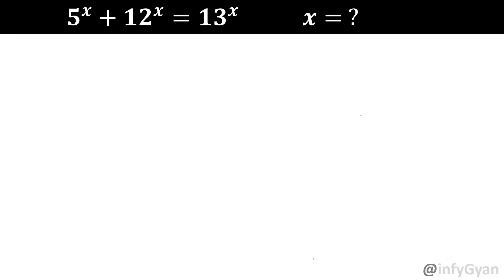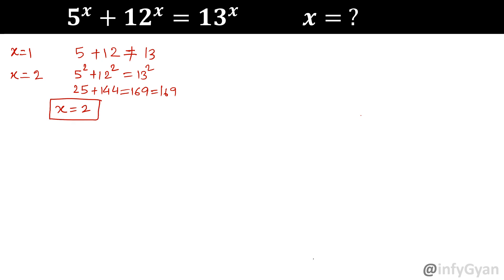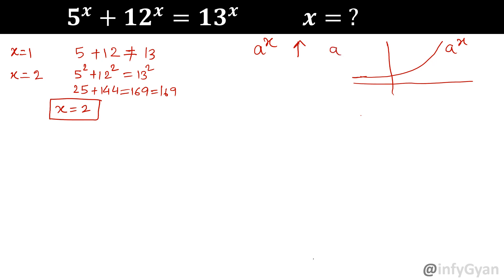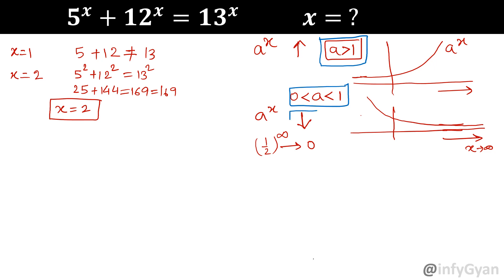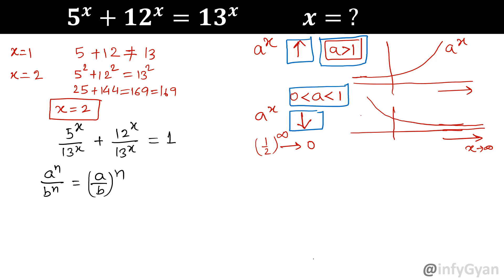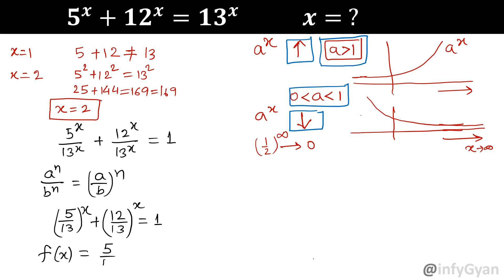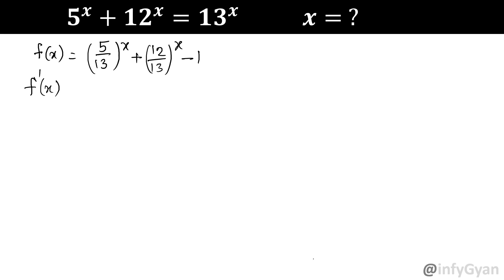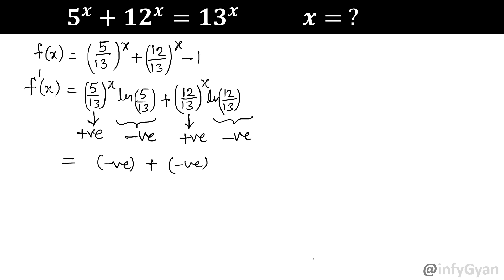Solving Exponential Equation with Calculus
Are you ready to tackle exponential equations like a pro? In this in-depth tutorial, we'll explore the fascinating world of exponential equations and how calculus can help us solve them with ease. We'll start by breaking down the basics of exponential functions, graphs, properties, first derivative test applications. Then, we'll dive into the powerful techniques of monotonic increasing and decreasing functions to solve a variety of exponential equations step-by-step.

Topics Covered:
Exponential equations
Graph Theory
Increasing, decreasing and constant functions
First derivative test
Calculus

6 Key moments of this video:
0:00  Introduction
1:25  Graph of exponential functions
3:16  Exponent Rules
5:07  First derivative test
6:12  Decreasing function
6:24  Graph of function